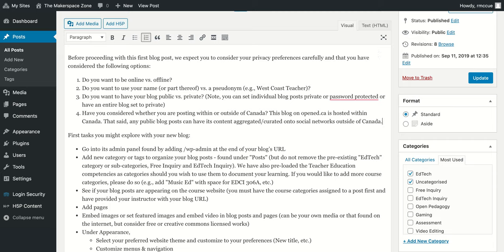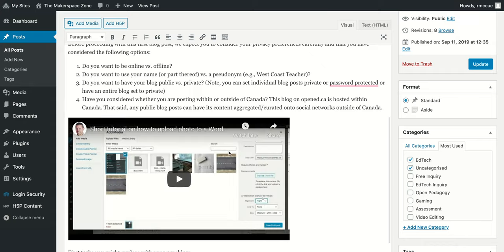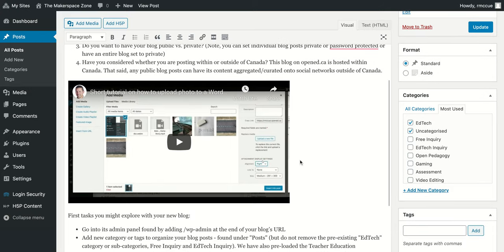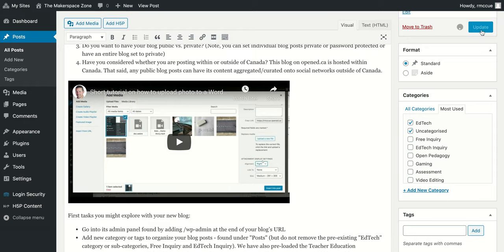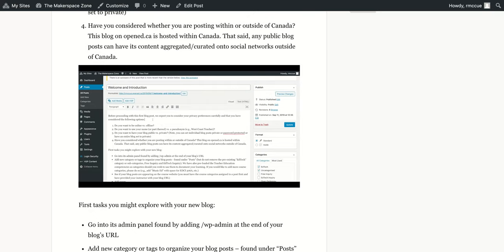How to add YouTube videos to a WordPress blog post or page